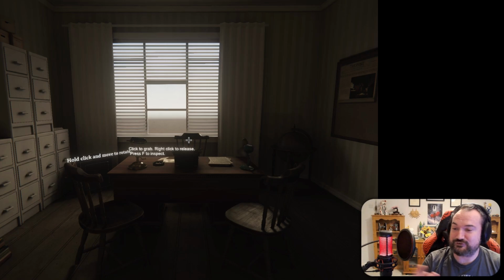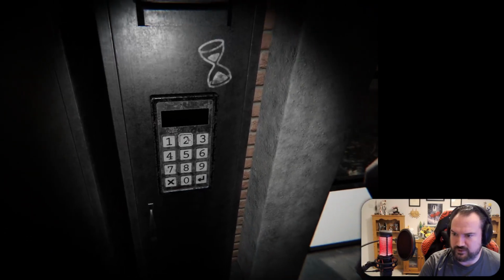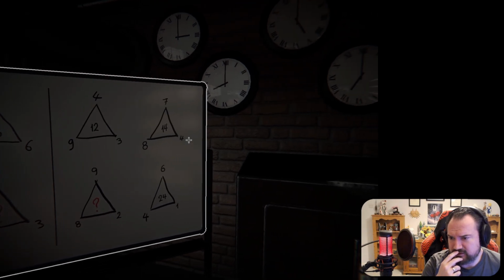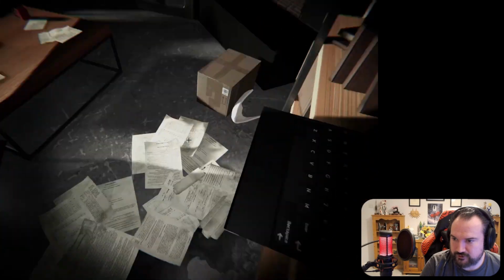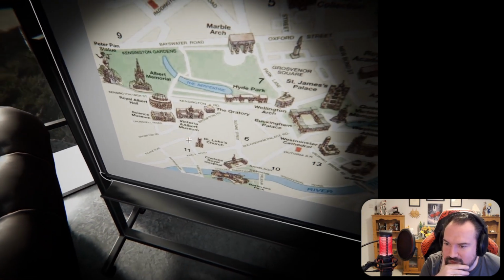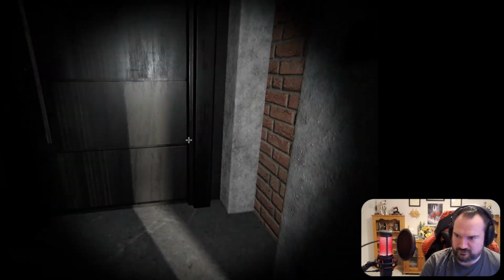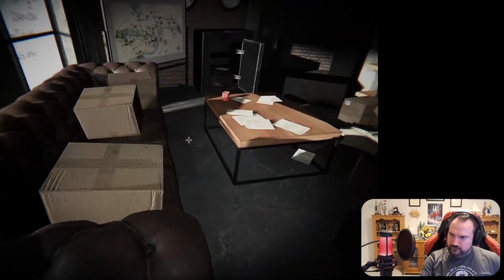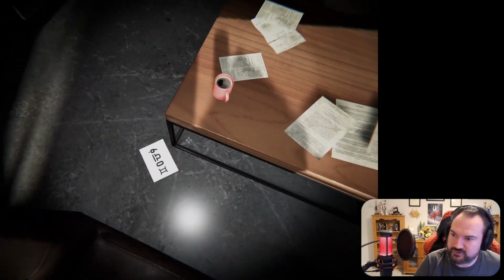Escape Room Detective Game | Curious Cases | Part 1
Are you ready for another escape room? This time we're diving into On Skull's Curious Cases. A scientist has gone missing, and we're the detective on the case.

This is a short escape room style game from the same developers as Escape First: Alchemist, which I enjoyed, and am looking forward to the sequel, so hopefully will enjoy this one too.

From the Steam Store:
3 Chapters
The game consists of 3 chapters, each chapter unlocks at the end of the previous one. Once a chapter is unlocked, players can jump to it, to continue where they left off.
Story
A scientist has gone missing, after claiming they made a groundbreaking discovery! Vanished from a locked office with only one exit this extraordinary case immediately grabs Detective Moore’s attention. A modern day legend, Detective Thomas Moore has solved more cases than one can count, where others hit dead-ends, he gets to work. Some cases are more difficult than others, but he always comes through, but this time is different... Something seems off about this case, it is almost as if greater forces are in play...
Multiplayer
Gather up to 6 people and play as one team that tries to solve the puzzles or try the "Versus" mode, where each player plays alone and tries to solve the mystery before the others do!
Virtual Reality
The game supports full room-scale/standing tracking with motion controllers on both the HTC Vive and Oculus Rift.
VR is not necessary, you can play with a Desktop using keyboard & mouse / game-pad.